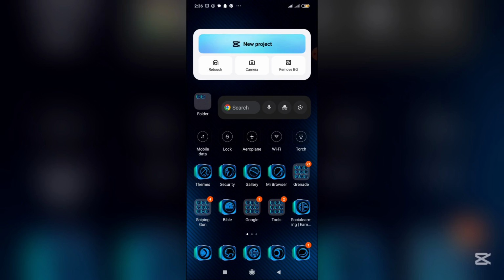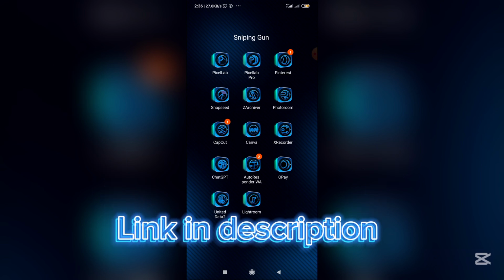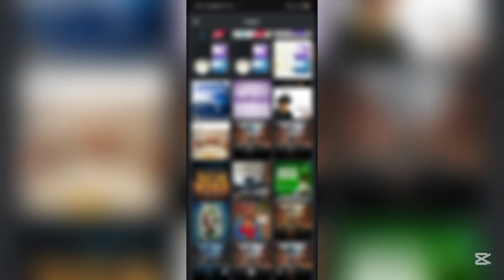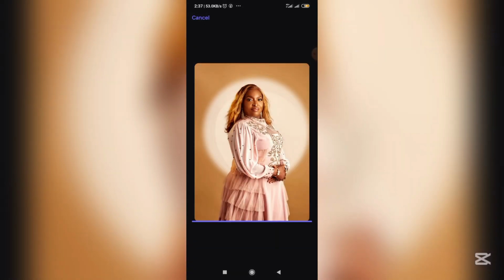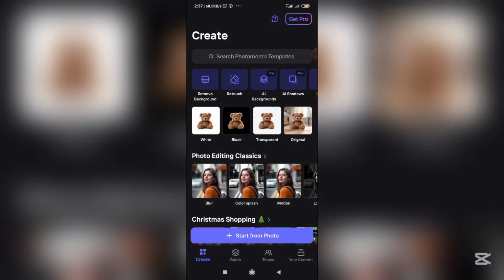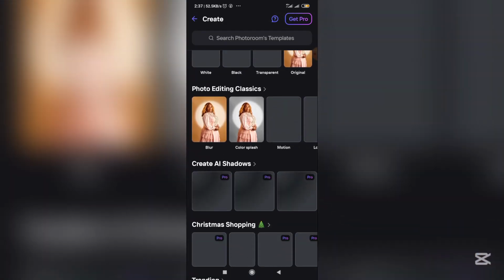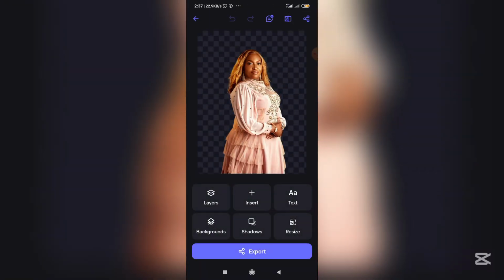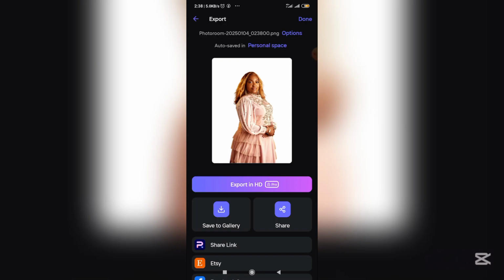Remove Backgrounds Easily For FREE (No Watermark)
Learn how to remove backgrounds from images like a pro using Photoroom! In this step-by-step tutorial, I’ll show you how to cleanly isolate your subjects for professional results. Perfect for graphic designers, content creators, and anyone looking to elevate their visuals.